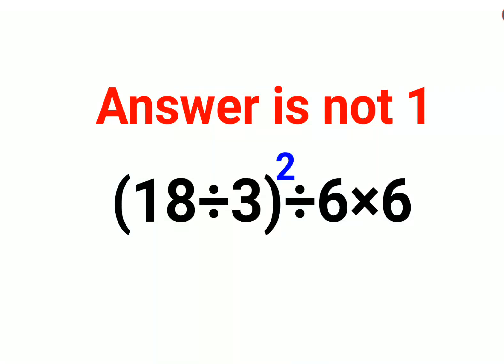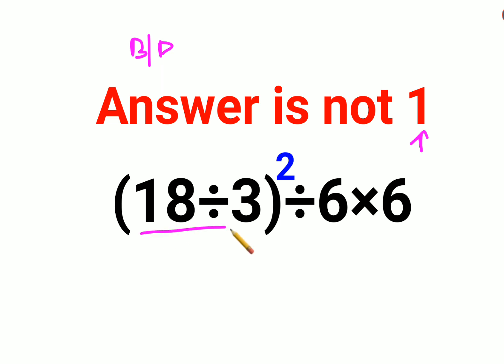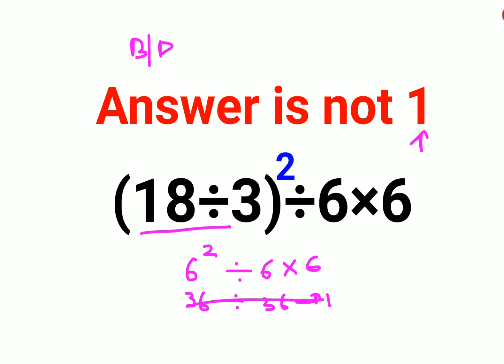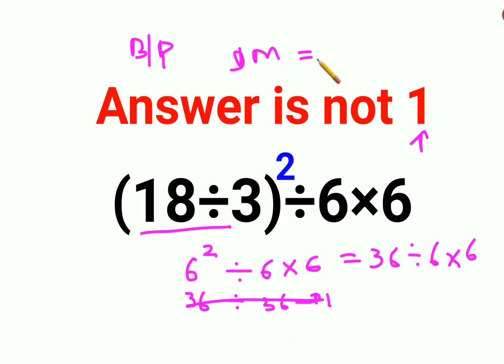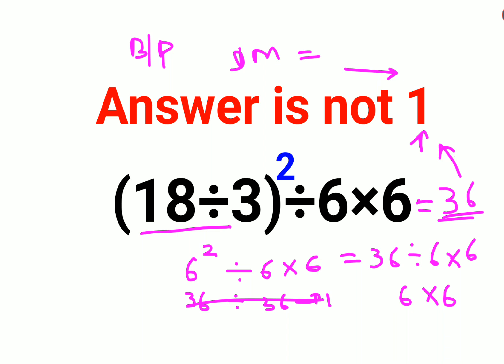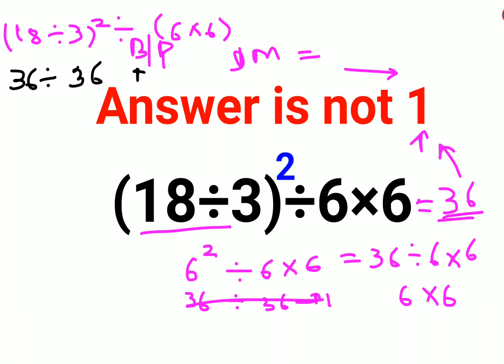(18÷3)^2 ÷ 6×6 The answer is not 1. Many got it wrong! Ukraine Math Test